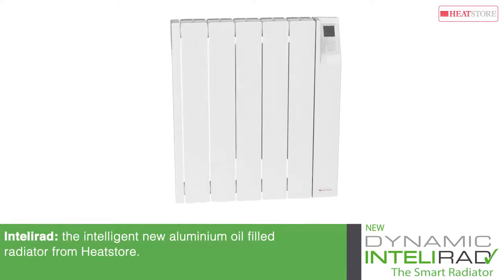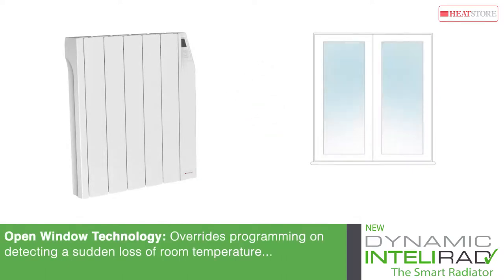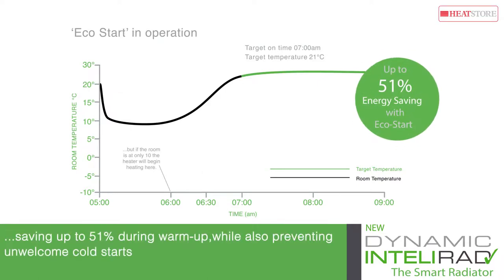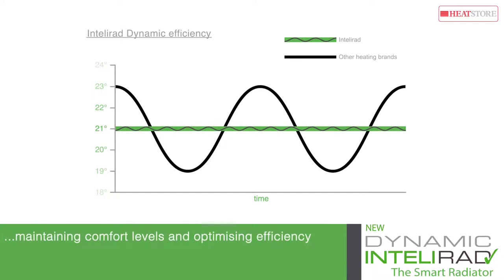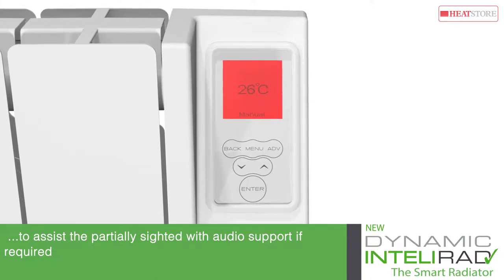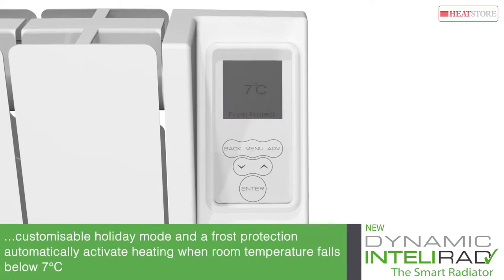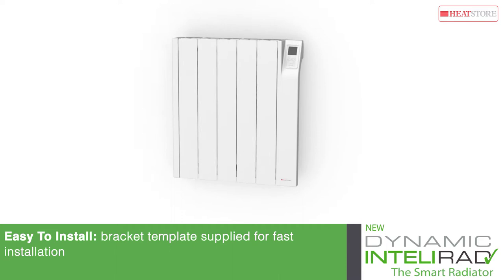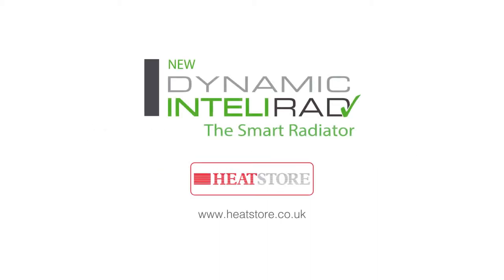Heatstore Intelirad Radiators - Introduction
Intelirad electric radiators are LOT20 compliant and ideal for reducing heating bills in homes and businesses.

Intelirad uses advanced technology to deliver comfort, control and optimised efficiency, incorporating unique energy-saving features that are not available on similar products.